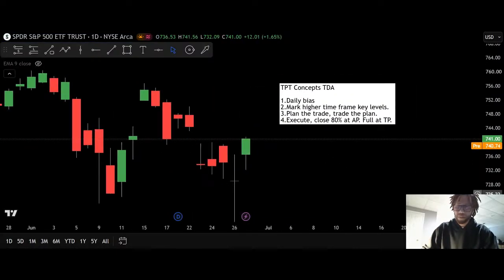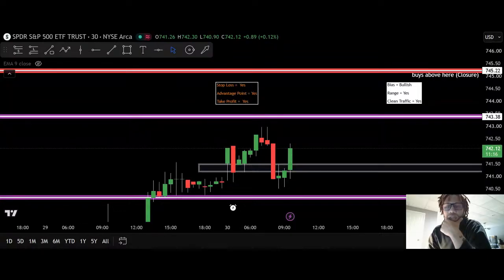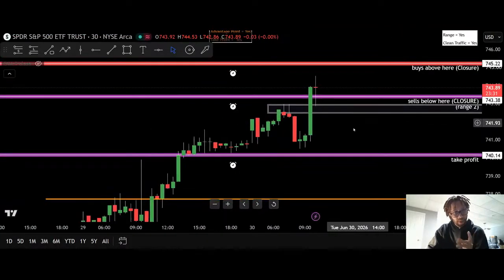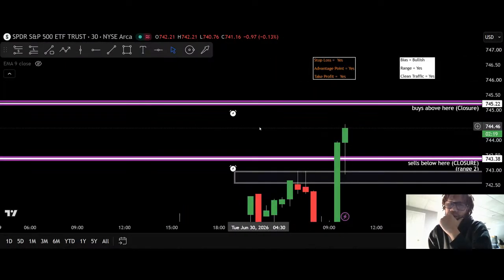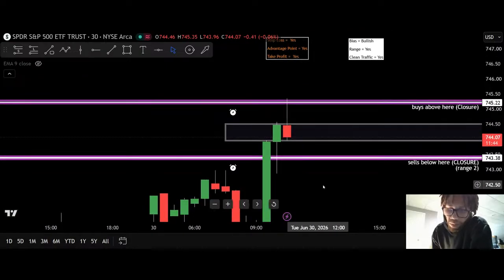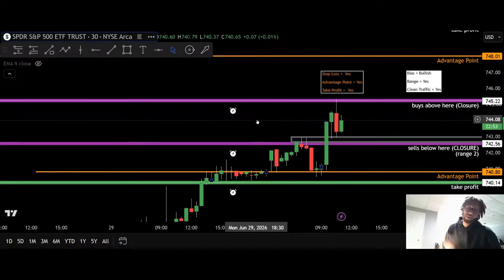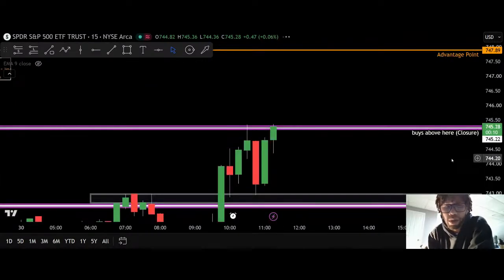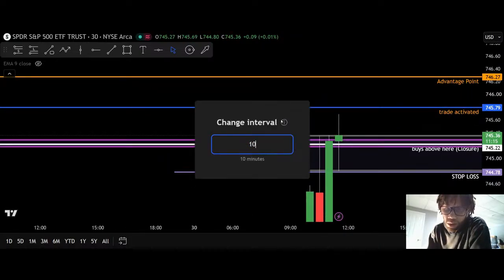TPT Concepts Live Trading NY Session. 6/30/26 . SPY.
I explain my top down analysis, trading psychology, and how to make trading simple. I created this channel for new traders, inspiring you not to give up.  Thanks again for all the support.